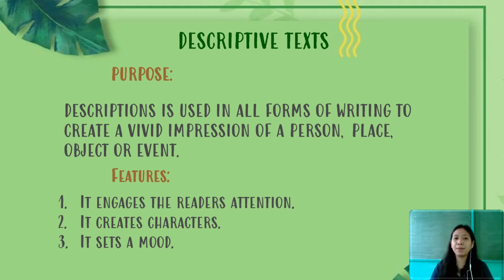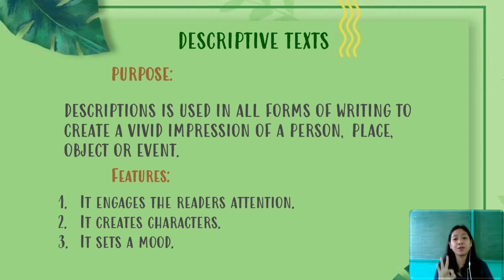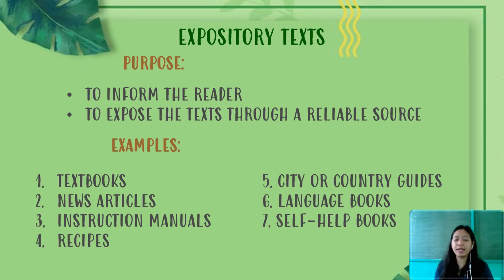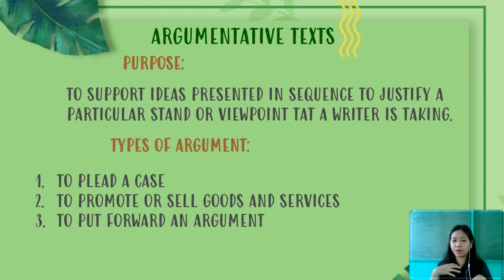ENGLISH (Types of Texts)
Let's both learn the different kinds of texts. Happy learning!